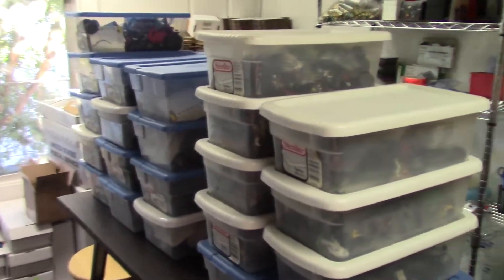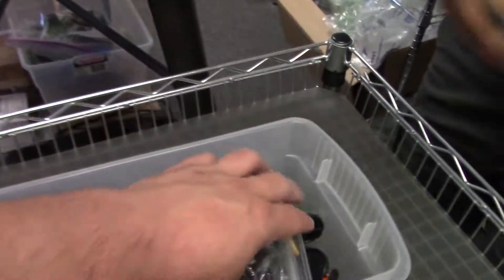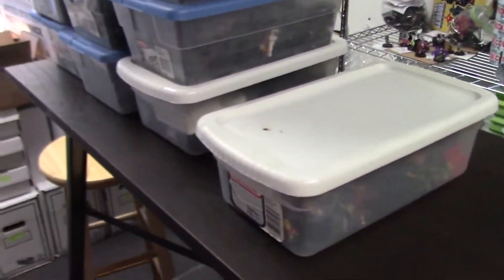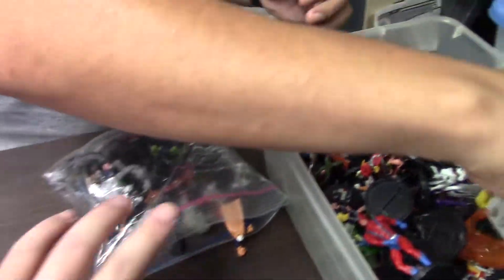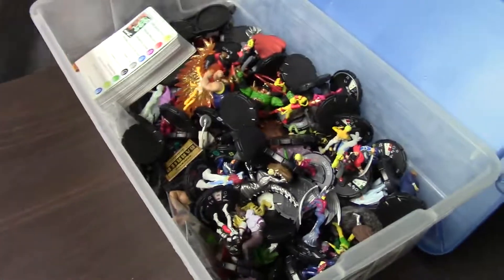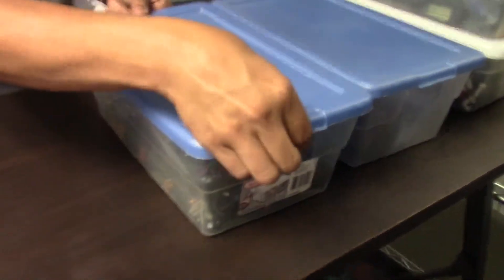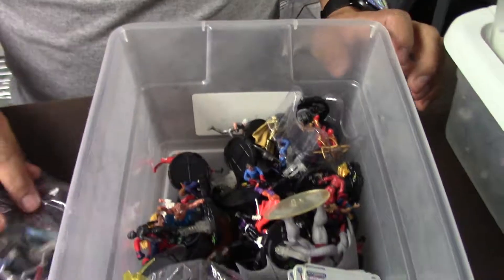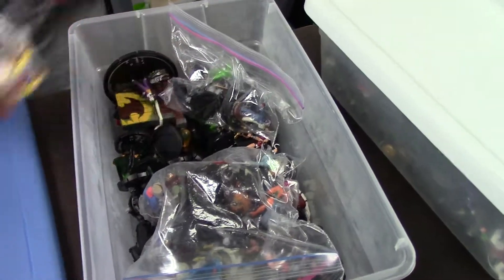Acquisitions (In-Store Trade-In) - Golden Age Greatness! Crisis Superman!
We get another in-store trade-in. This was a collection donation to a friend, who in turn sold it to us.  The newest set is Giant-Size X-Men, and has almost all the pre-carded sets.  Believe it or not, but we are badly in need of older, pre-oreo based figures as well as pre-carded figures.  An amazing re-stock, with some hidden gems in there as well!

*Play in the Majestix Open Series Circuit: openseries.majestixccg.com